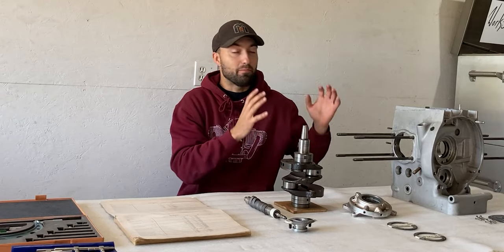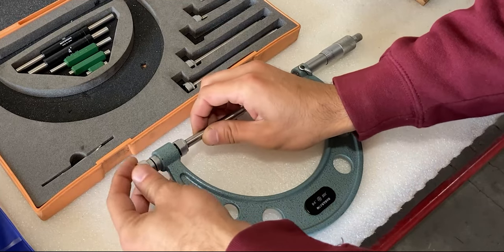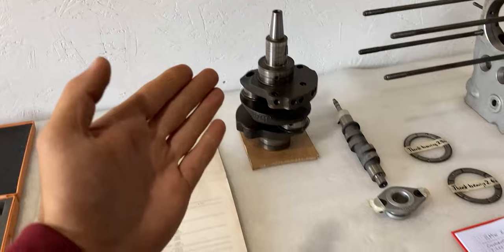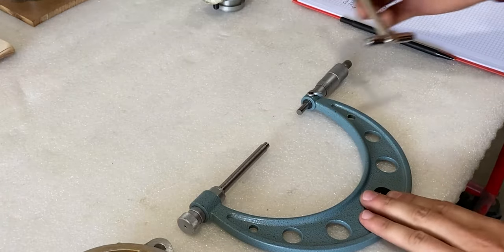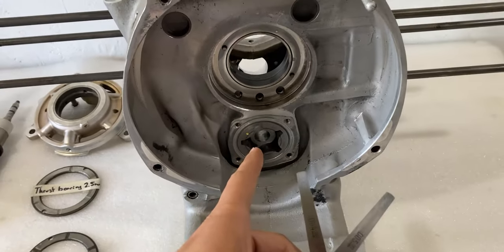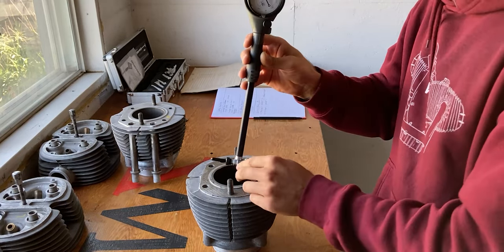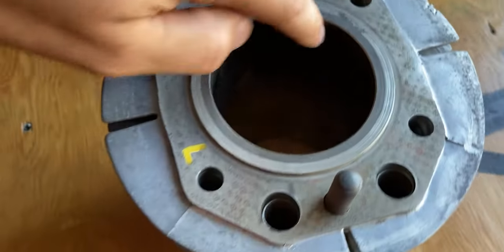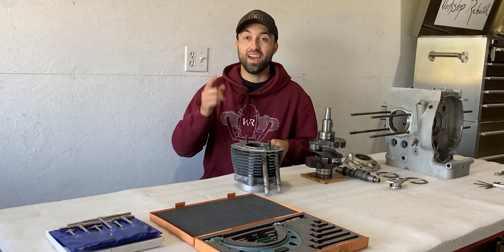Measuring BMW R60/5 Engine Parts (How-To)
The BMW R60/5 project is coming along just fine...but there are still many parts that I need to work on! This engine is probably one of the coolest I've worked on so far and I really want to get everything right when I put it back together.
Since this engine is just turned 50 years old now, there is a lot of wear and tear on the inside. I've got a couple measuring tools ready like my outside micrometer, telescoping gauge, dial bore gauge and feeler gauge to see what components are within spec and which ones are out of spec.
In this video, I do not share all measurements of this engine, but I share with you an insight on how to use each measuring tool and how to check if certain components are still according to the factory specifications.
Down below I have provided a spreadsheet so you can see some of the values I took from this engine. I hope this will come in handy if you ever decide to rebuild your own engine!

Products in this video:
Telescoping Gauge Set
Micrometer 0" - 4" Set
Feeler Gauge Set
Dial Bore Gauge Set

Timestamps:
00:00 BMW Engine Measurement Intro
00:32 Measuring Tools
02:00 Outside Diameter Measuring (Crankshaft)
05:54 Inside Diameter Measuring (Main Bearings)
10:22 Feeler Gauge Measuring (Oil Pump)
12:15 Inside Diameter Measuring (Cylinder Bore)
20:20 Outro/Summary